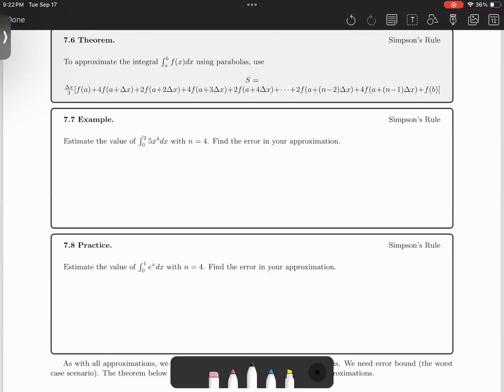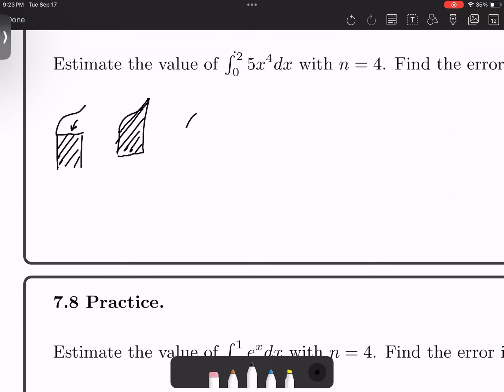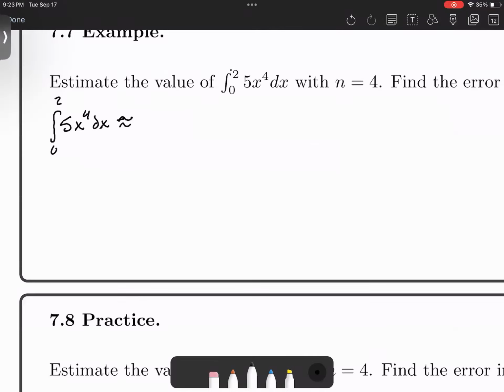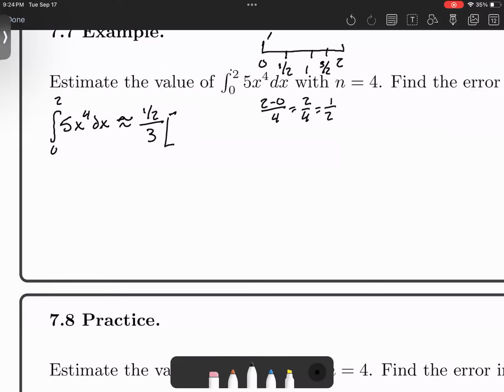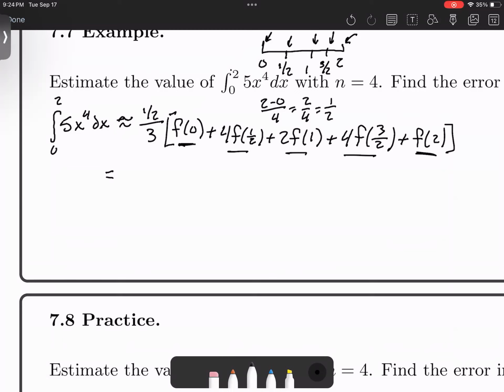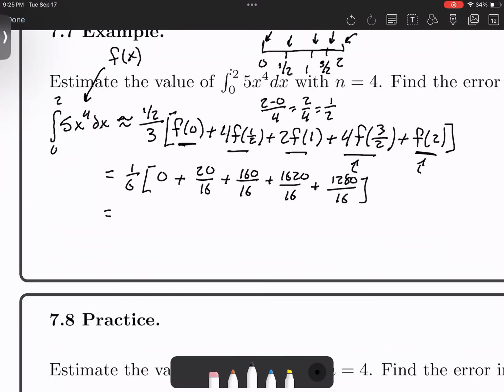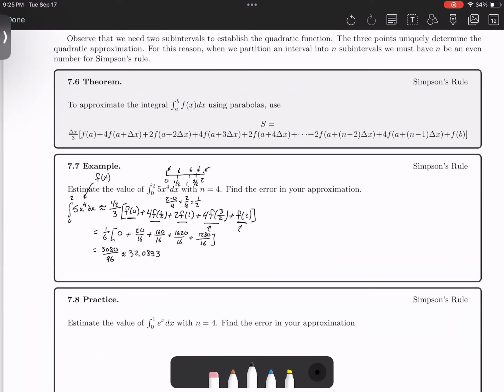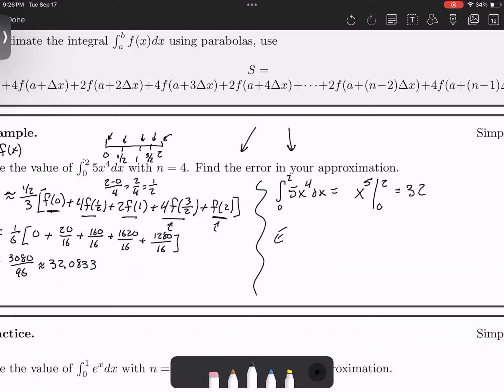Example 7.7 - Simpson's Rule